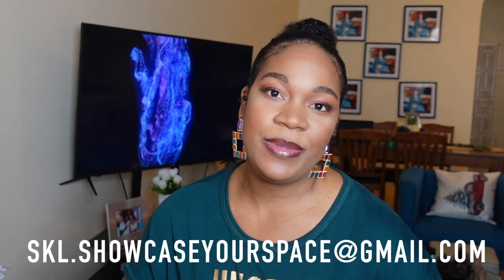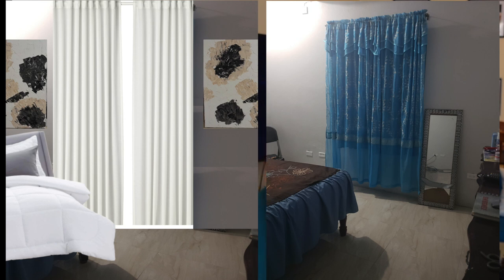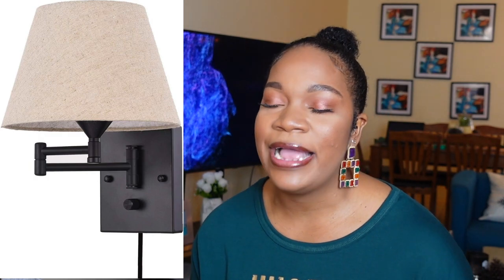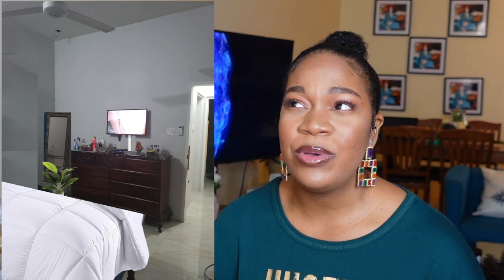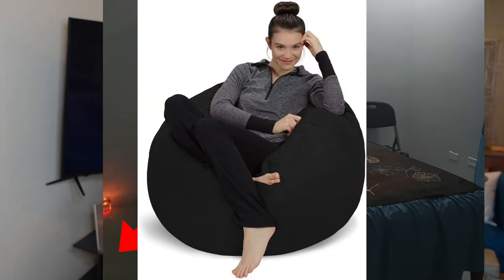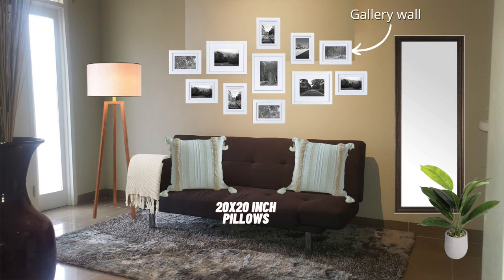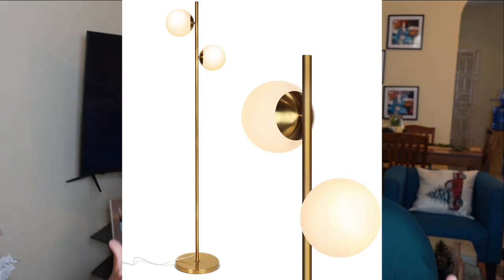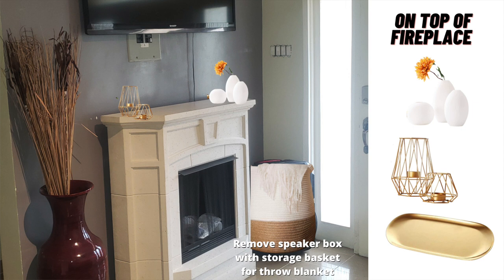TRANSFORMING YOUR BEDROOM AND LIVING ROOM ON A BUDGET - SHOWCASE YOUR SPACE- EPISODE 1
Here's how you can get featured on Showcase your space
Follow these simple rules
** If you want to showcase your space **

1. Email 10-15 photos of the room or space you would like to showcase for home decor tips / ideas or otherwise. Only include 1 room or space per email (Example: Don’t send kitchen and living room together)
2.Please only submit portrait photos with NO extreme close-ups of 1 item.
3.Please indicate if your home is rented or owned and also if rented furnished or unfurnished.
5.If you have any questions or suggestions send it to email provided.
6. Include your social media handles if you want to be highlighted or state if you'd like to be anonymous

 Rafia's Bedroom

Side lamps
Mid Century Night stand
Chord cover
Tray Organizer
Bean bag
Phillip hue light bulbs
Wireless charging stand

Bobby's livingroom
Standing lamp
Throw pillow 1
Throw pillow 2
Gallery photo frames
Faux Plant
Ceramic vase
Candle holder
Gold organiser
Costa Standing lamp
Throw blanket

Laptop Vesa Mount
Dual monitor mount
Keyboard and Mouse
Large Tripod Stand
Small Tripod Stand
Condenser Microphone